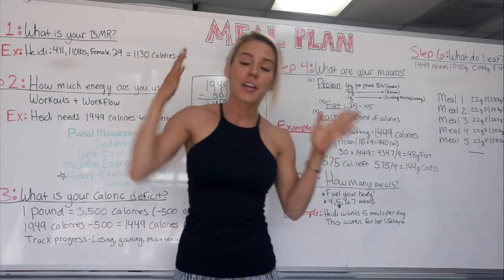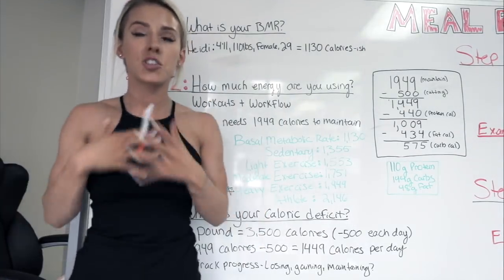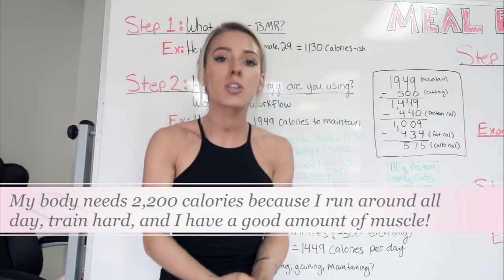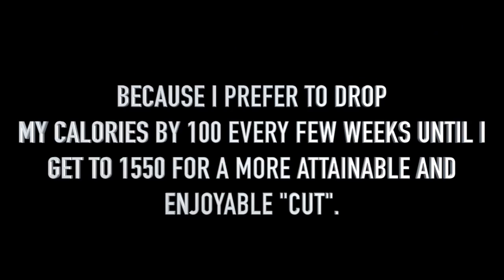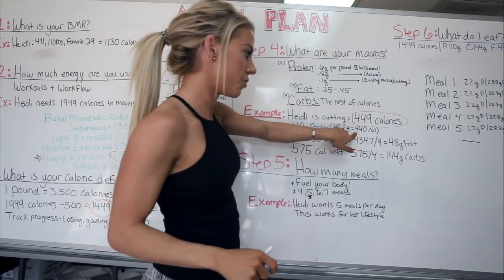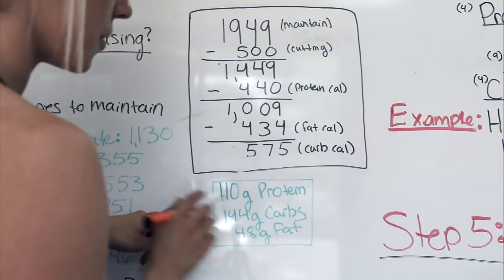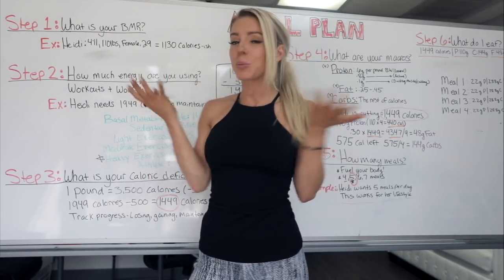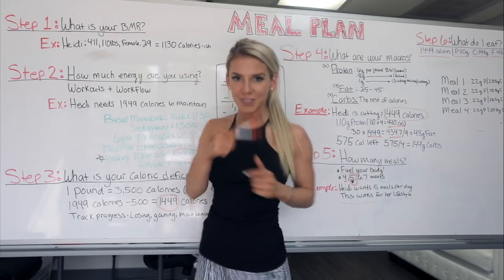How to CREATE a MEAL PLAN | Fat Loss